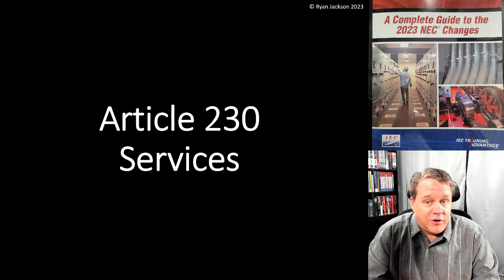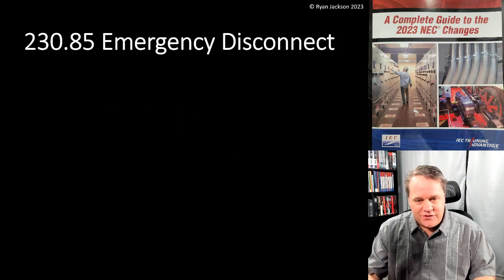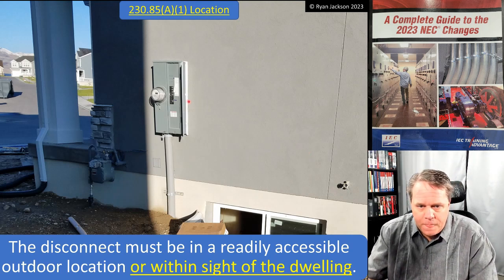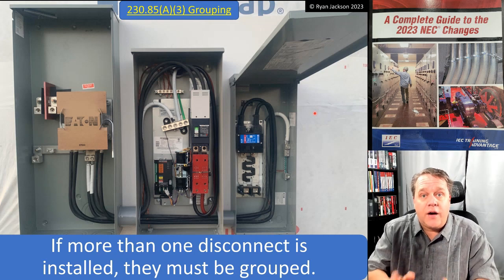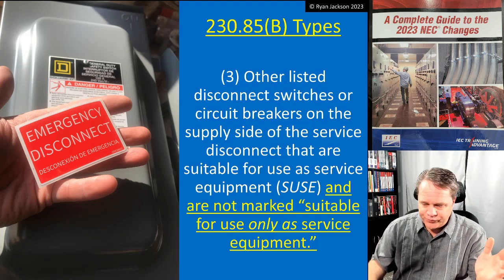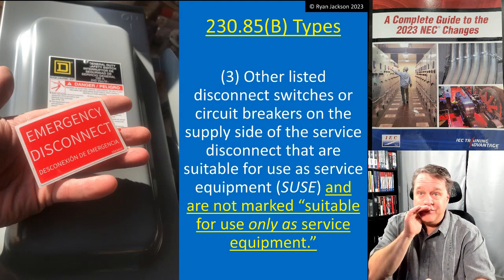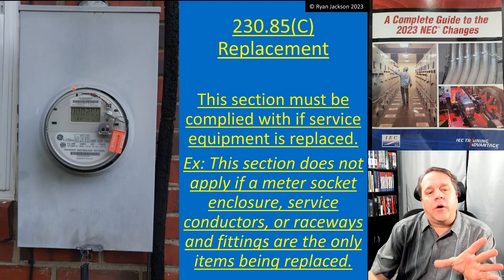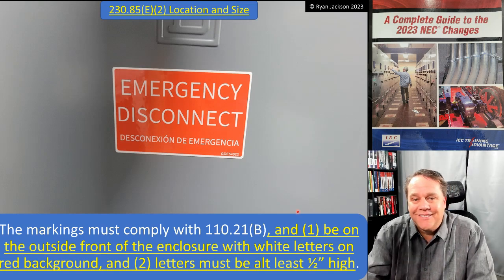2023 230.85 Emergency Disconnect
The requirements for an exterior emergency disconnect at one- and two-family dwellings were clarified.